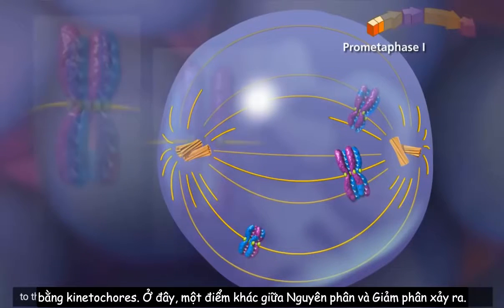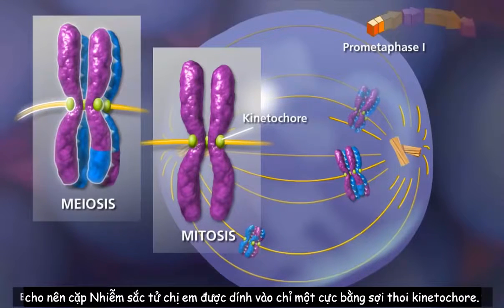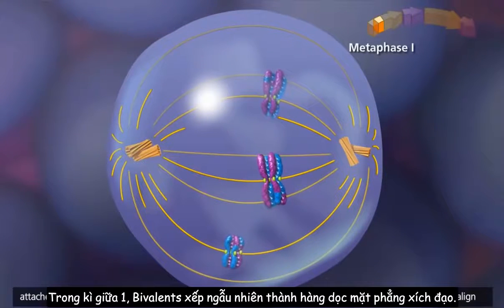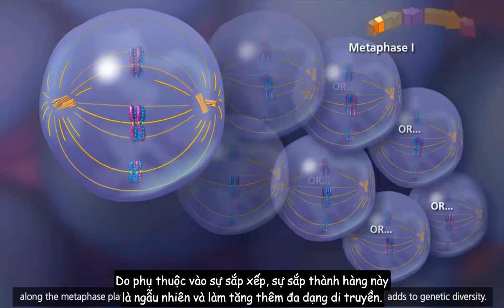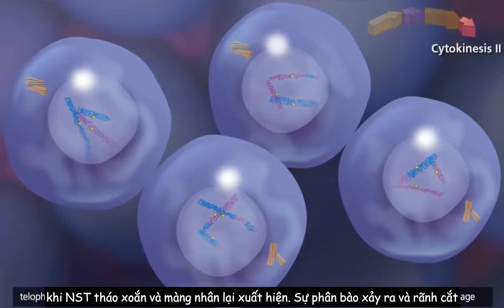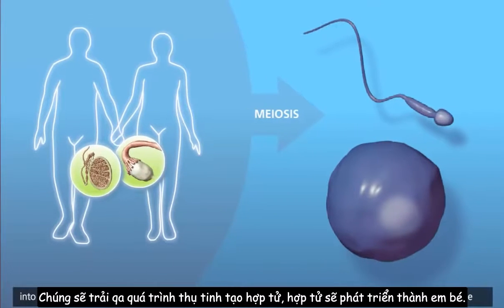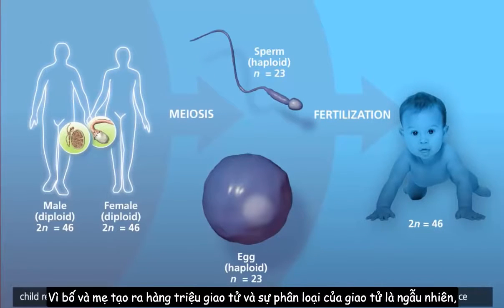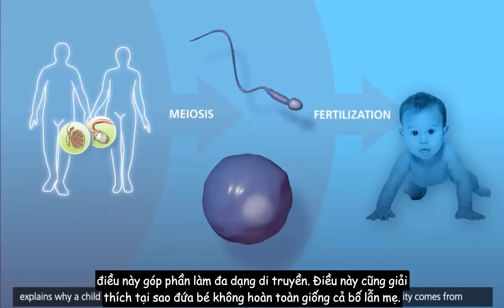Sains bab 3 -Meiosis Crossing Over and Variability 3D Animation Vietsub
Bab 3 -variasi dan keturunan